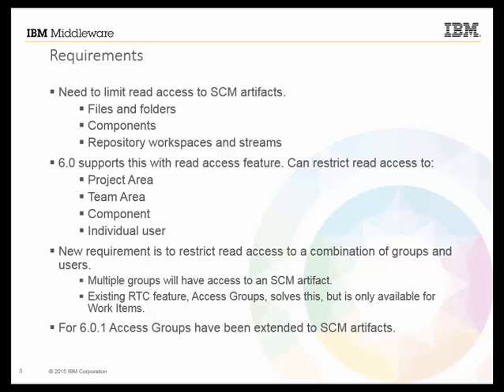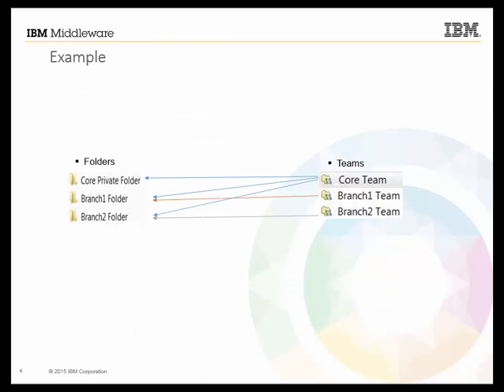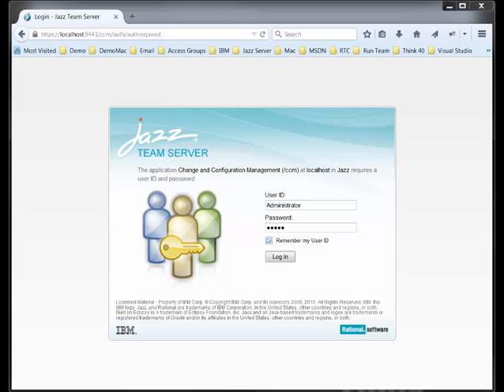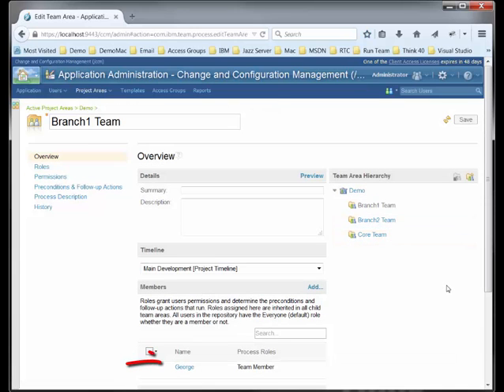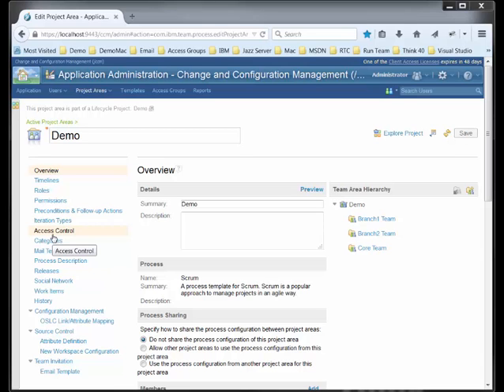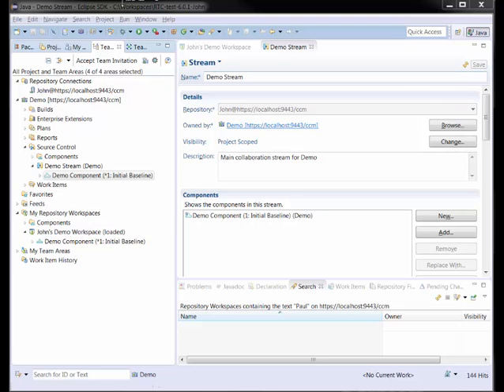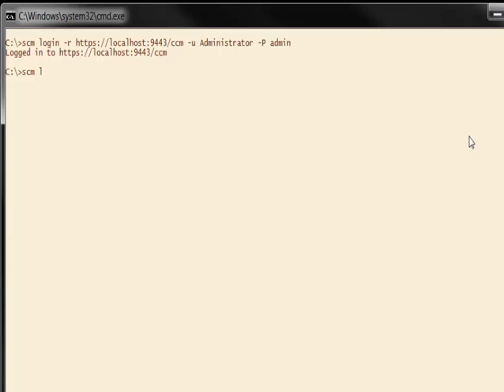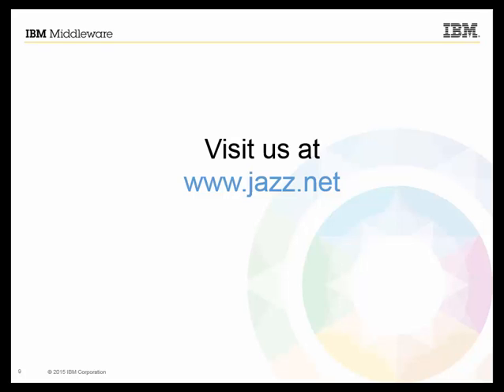Rational Team Concert 6.0.1 - Access Groups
This video demonstrates access groups in version 6.0.1 of IBM Rational Team Concert